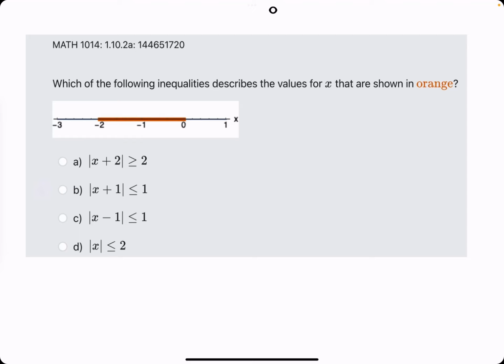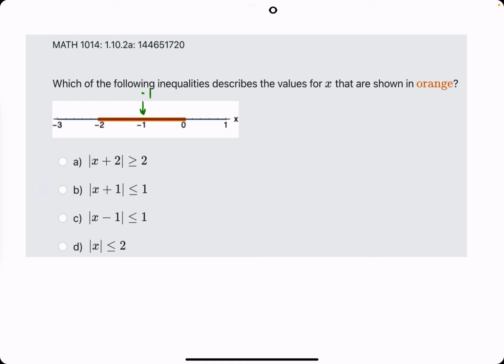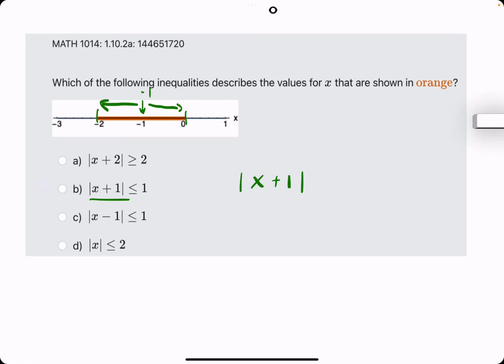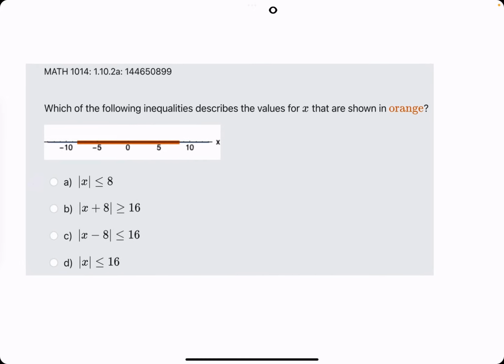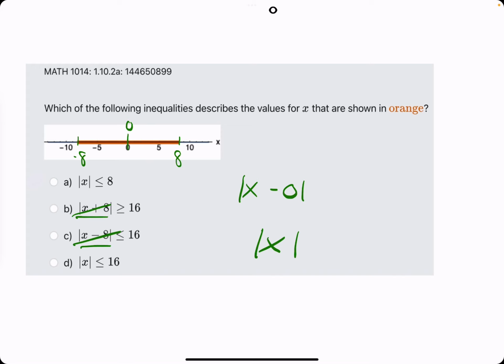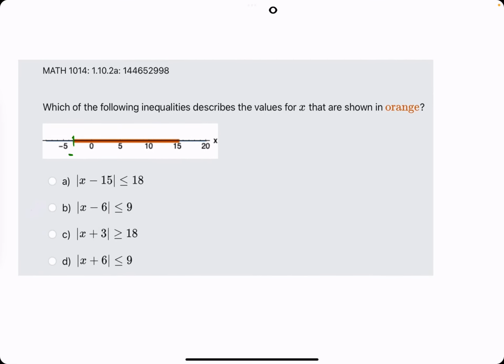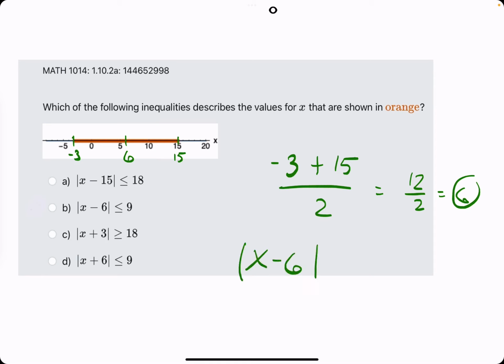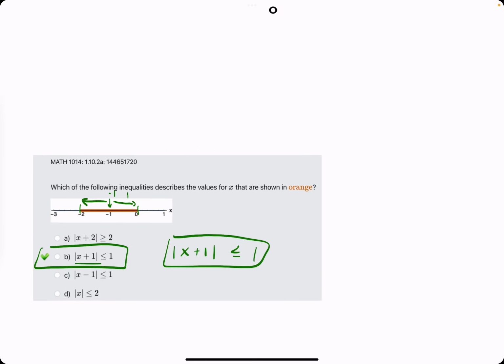Inequality Solutions on a Graph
3 examples

00:00 Example 1
00:09 Find the center of the shaded interval
00:22 The opposite value will be inside the absolute value bars (really the center is the value that, when plugged in for x, makes the inside expression equal to zero)
00:48 Find radius or half-length of interval
01:26 Example 2
02:11 Example 3
02:40 Find average if you want to find the center